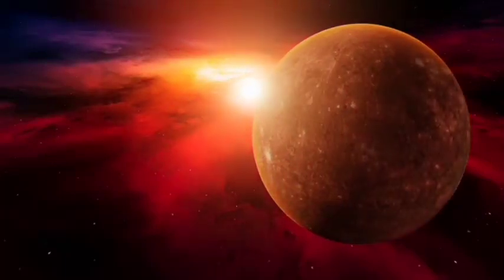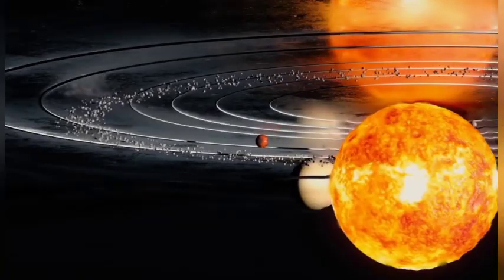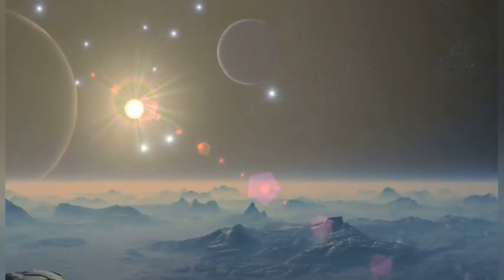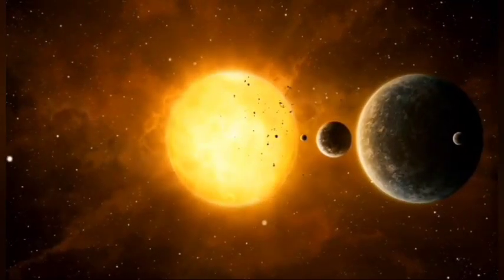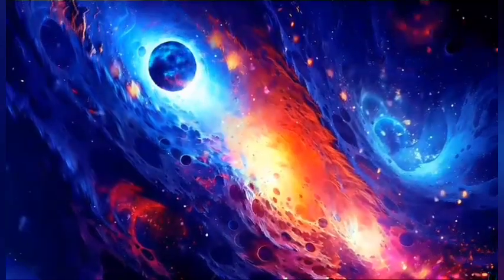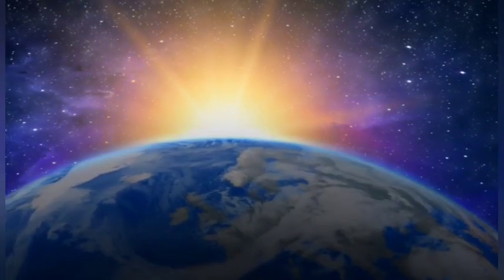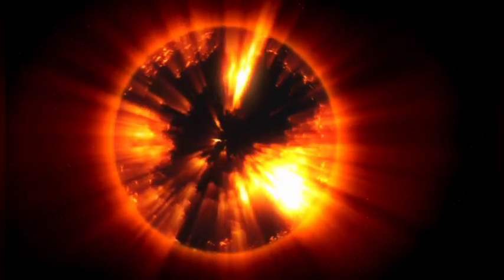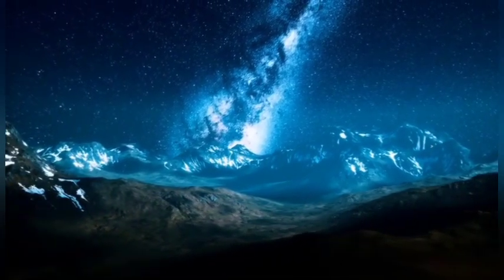Neil deGrasse Tyson: “Betelgeuse SUPERNOVA To Take The Night Sky All Over The WORLD!”.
The legendary red supergiant Betelgeuse is nearing the end of its life — and when it explodes as a supernova, the entire world will witness a spectacle unlike anything in human history. 🌌✨

Astrophysicist Neil deGrasse Tyson explains how this cosmic event could light up our skies, shining as bright as a second sun, visible even in the daytime. But when will it happen — tomorrow, in our lifetime, or thousands of years from now? 🔭

Join us on Space Explorer as we explore Tyson’s insights, the science behind Betelgeuse’s fate, and what this explosion would mean for Earth and humanity. 🚀